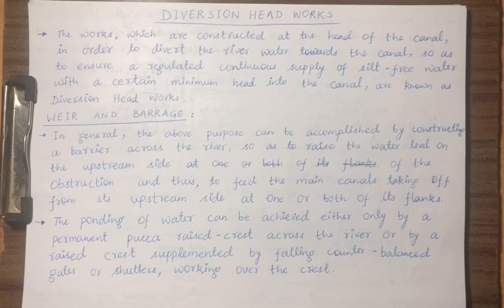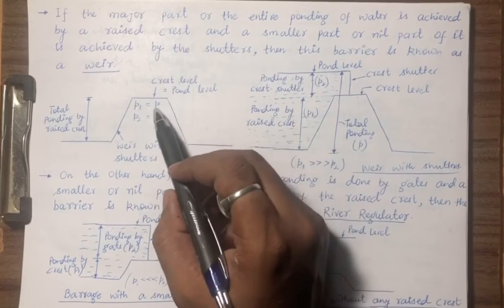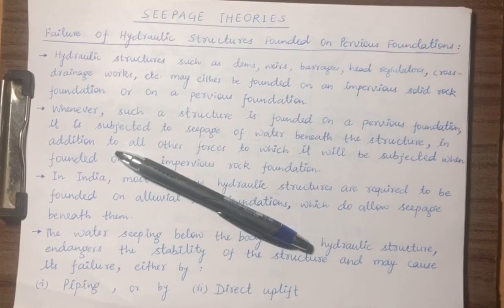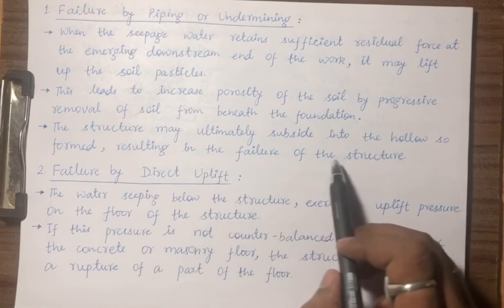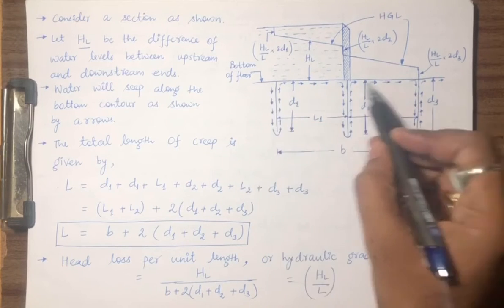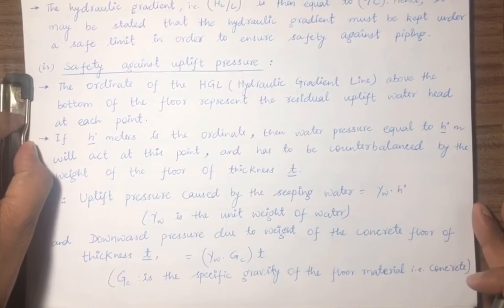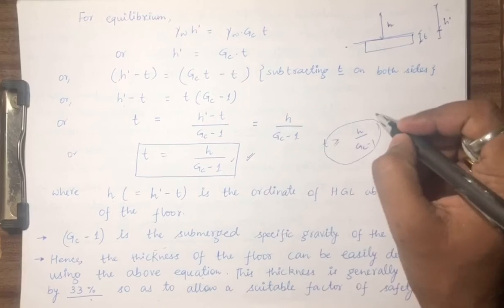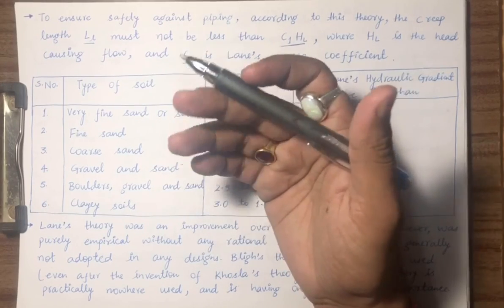5CE4-05 Water Resource Engineering L-29